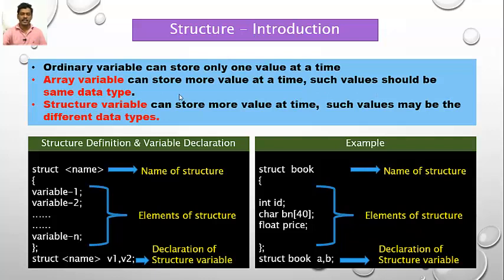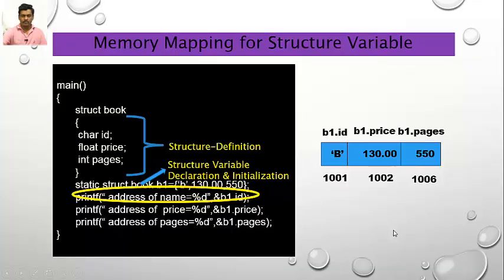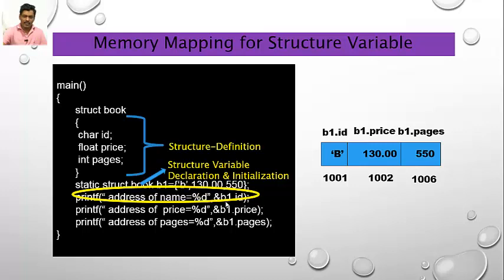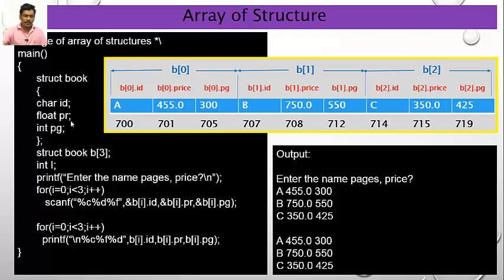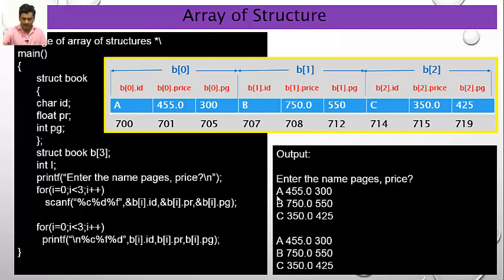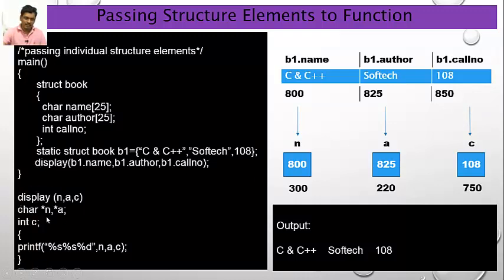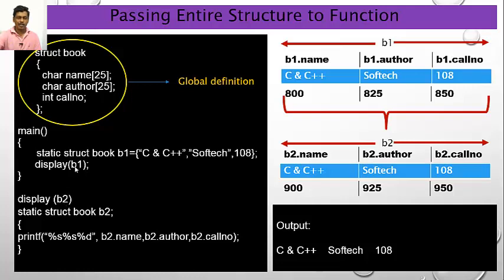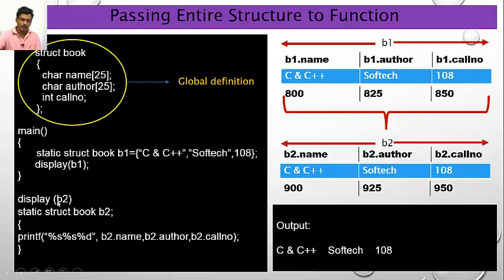Structure:Part-1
This video session covers the portion of structure. It include name, elements, variable, definition and memory mapping of structure. This video also illustrate the application of structure with good example.